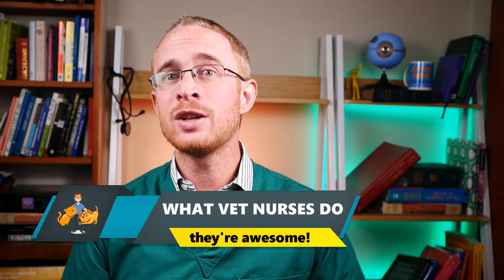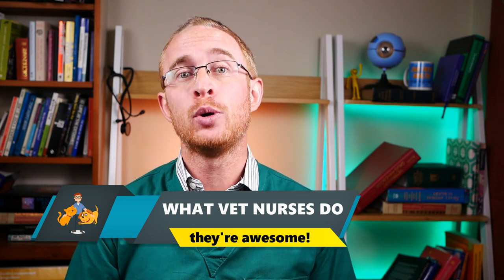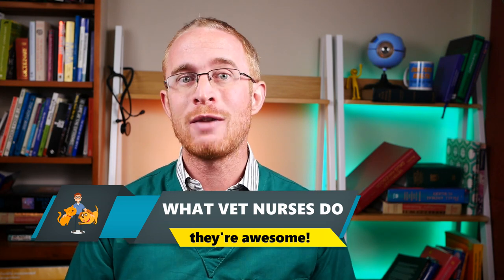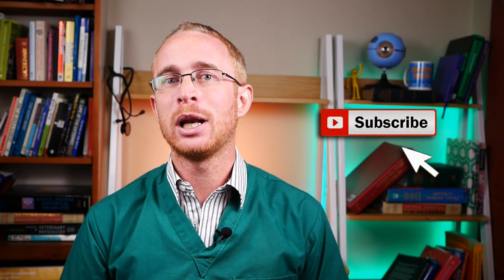What Vet Nurses and Technicians Actually Do (their job is vital!) - Dog + Cat Health Vet Advice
Vet nurses and vet technicians, along with the other support staff in veterinary clinics, are generally the unsung heroes! Do you really know what vet nurses do though? I suspect not!
Find out how hard it is and how long it takes for them to qualify, all of the different roles and jobs they have to fill each and every day, and just how critical they are for your dog or cat to receive the best health care possible.